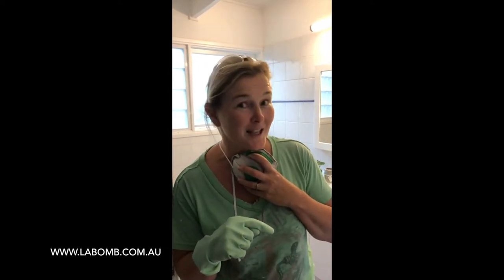LA' BOMB - Clean up limescale from Tiles and Taps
Limescale on tiles can make your bathroom look tired dirty. Check this out and see how NEW this bathroom came up.